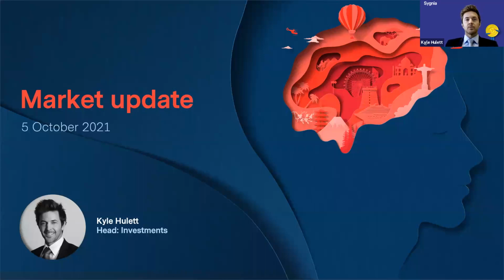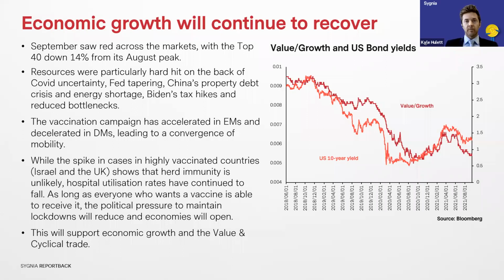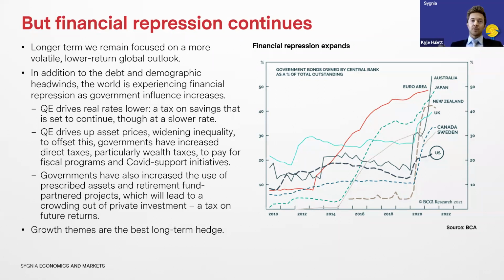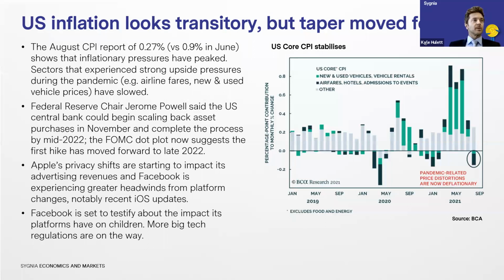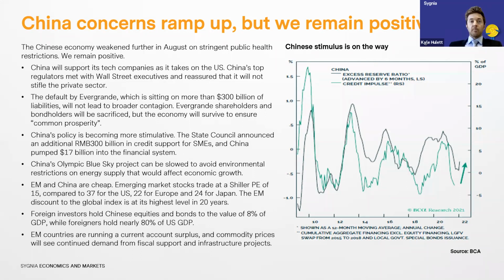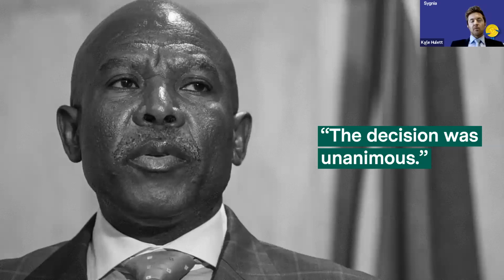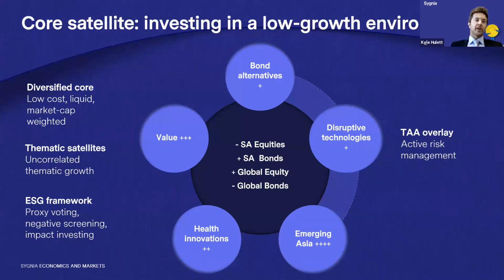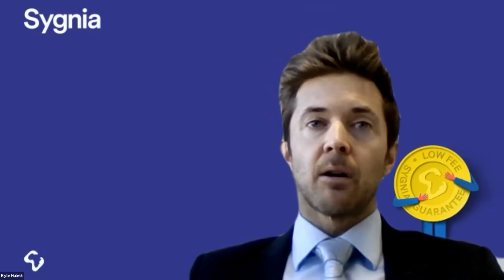The big chill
Is a market correction just around the corner? 📉 Plus, how much equity exposure is TOO MUCH? 📈 An update on Chinese tech regulations 🇨🇳 The EU's "recalibration" 🇪🇺 And how the Fed learned to live with and love inflation 💸😍

Contents:
00:00:00 – Introduction
00:01:40 – Investing in all asset classes at zero management fees
00:07:07 – September in review
00:09:52 – Economic growth will continue to recover
00:13:56 – But financial repression continues
00:27:13 – US inflation look transitory, but taper moved forward
00:33:36 – ECB "recalibrates" their bond buying
00:35:40 – China concerns ramp up but we remain positive
00:48:23 – How much SA Equity?
00:55:46 – Yield curve remains steep
00:56:46 – Positioning
00:59:00 – Questions

You'll find us on all your favourite social media platforms 😊

Follow us for:

💡 Saving and investing tips
💻 Upcoming markets and economics webinars
🎊 Announcements about latest funds and ETFs

Sygnia Limited (“Sygnia”) is a specialist financial services group headquartered in South Africa that focuses on the provision of investment management and administration solutions to institutional and retail clients located predominantly in South Africa.

The information and opinions contained in this presentation are of a general nature and are not intended to address the circumstances of a particular individual or entity. The information in this presentation is not intended as, nor does it constitute, financial, tax, legal, investment or other advice. Sygnia does not act as an advisor or in a fiduciary capacity towards the recipient(s).